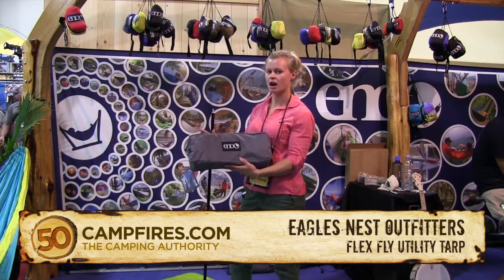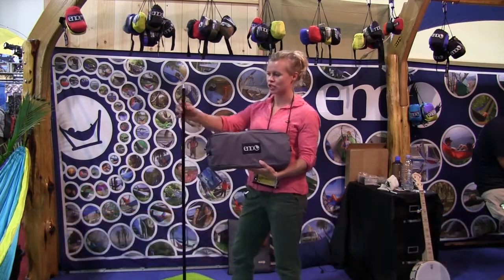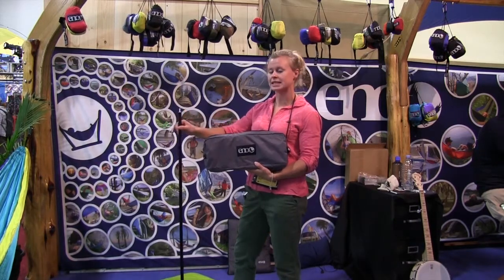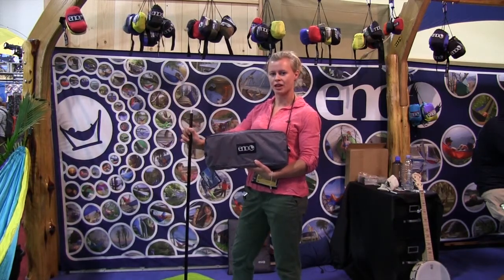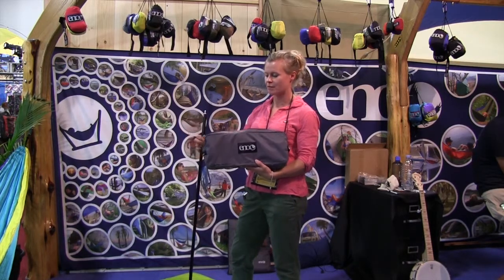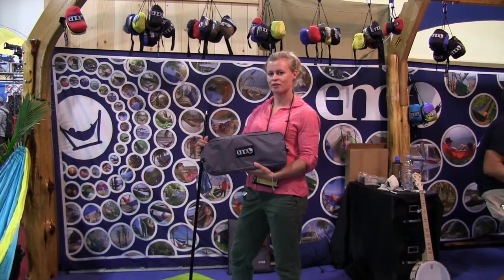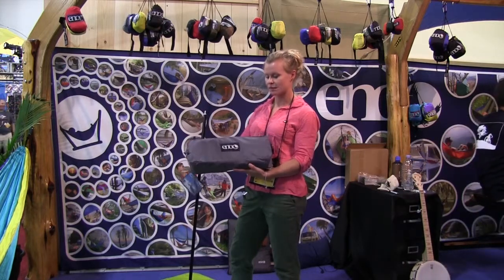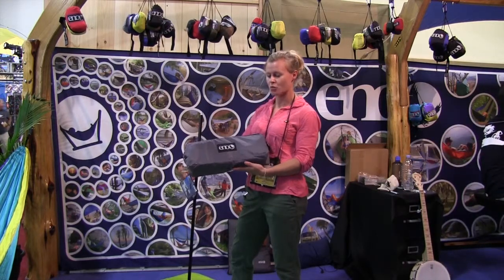50 Campfires: eno Flex Fly Utility Tarp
The FlexFly Utility Tarp is 10'6" x 10' and comes with two aluminum poles and a carry case. It's easy to pack and can be a life saver in wet weather. It's large size and multiple configurations make it extremely versatile.